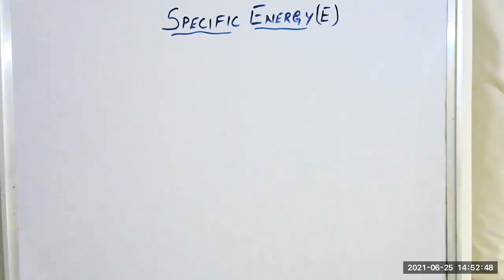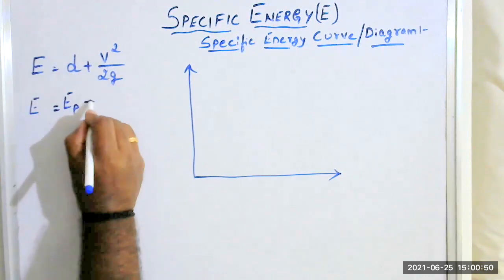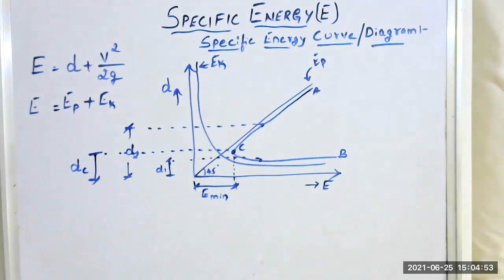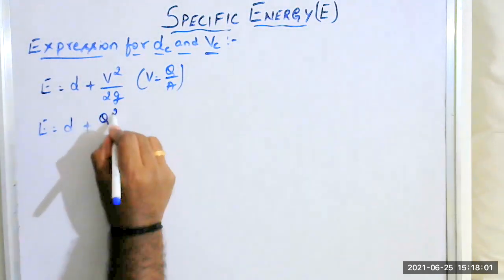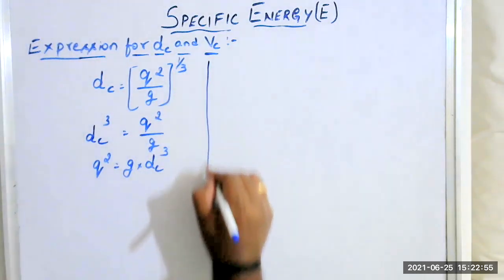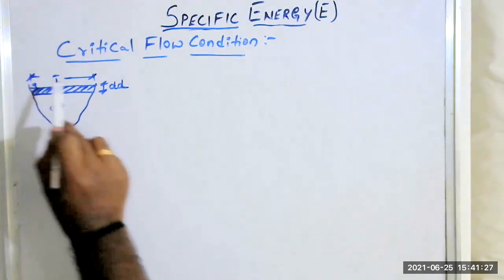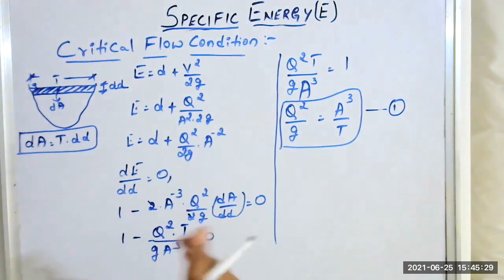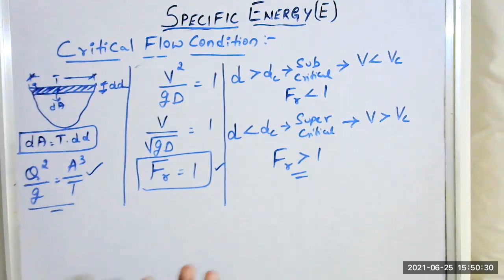| Specific Energy | Specific Energy Curve | Critical Flow | Part 1 (Lecture 16)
Topics:
0:00 Specific Energy
3:34 Specific Energy Curve
11:38 Expression for Critical Depth
15:42 Expression for Critical Velocity
17:22 Relationship between Critical Depth and Minimum Specific Energy
19:43 Critical Flow Condition